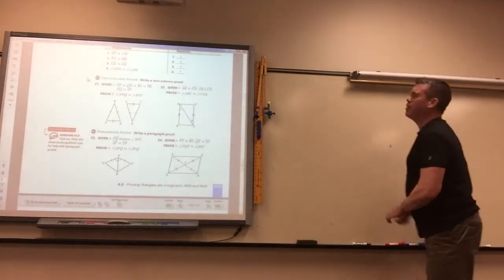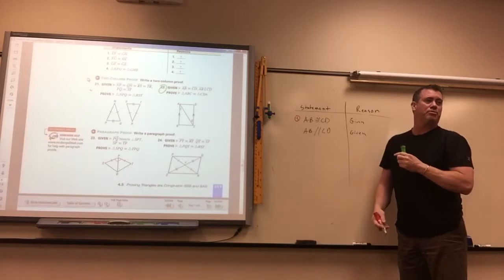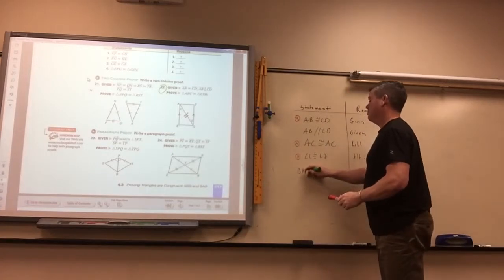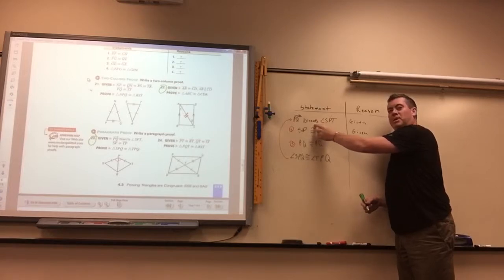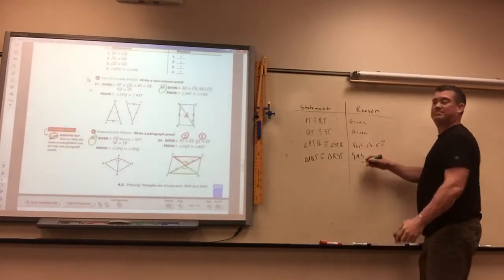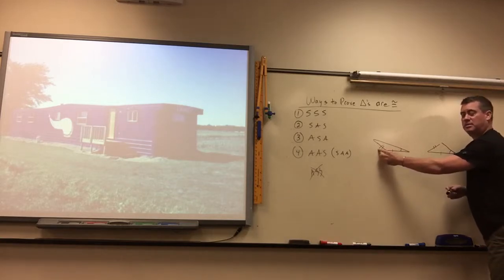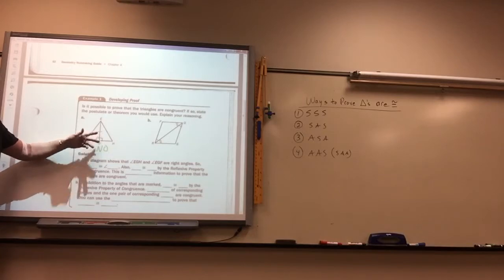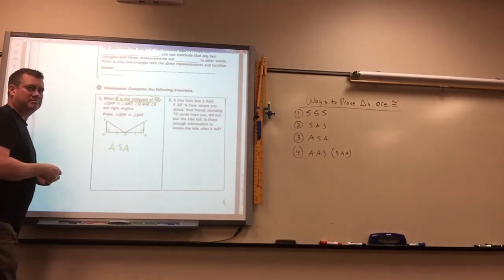Chp 4.4 Lecture